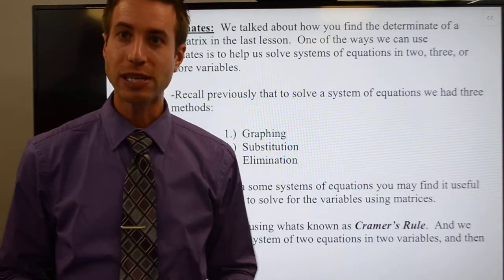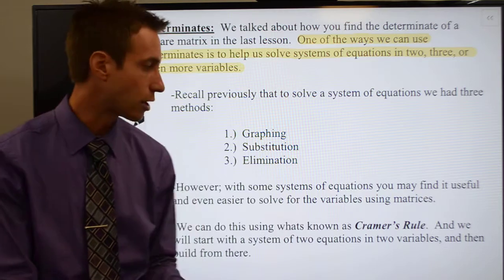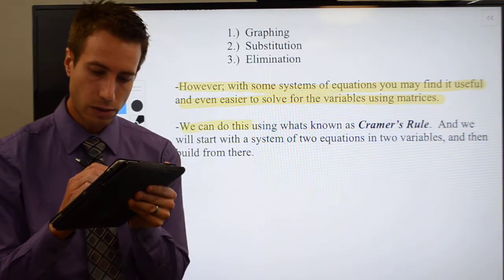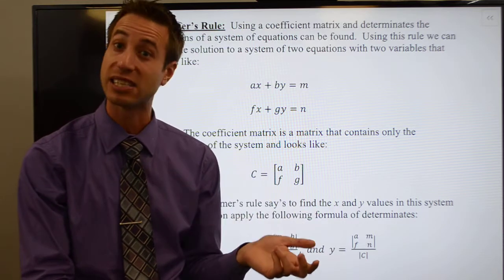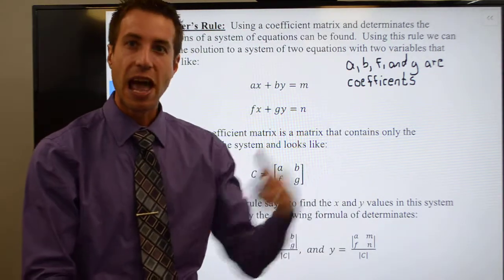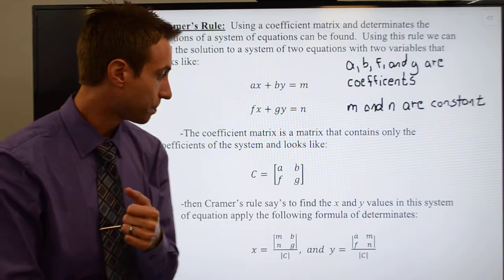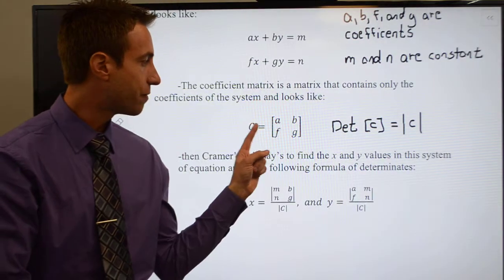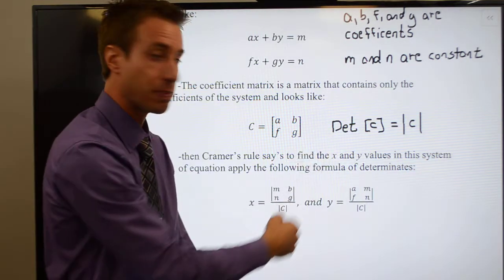Determinants and Cramer's Rule Part 5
Chapter 3 Section 7 Determinants and Cramer's Rule Part 5